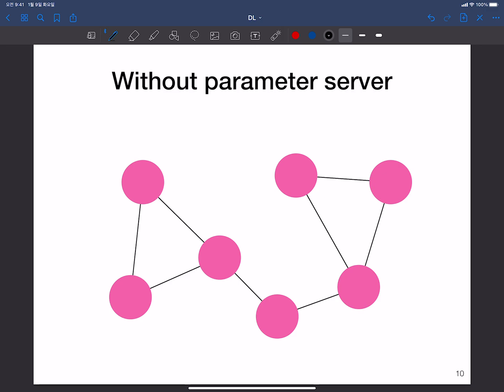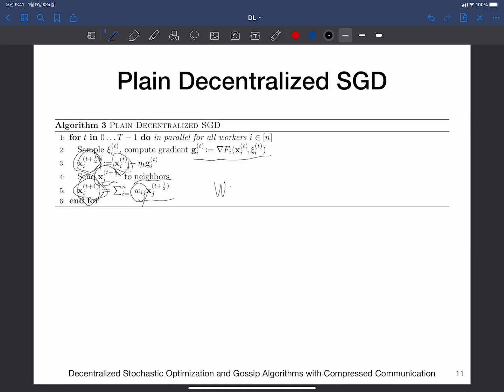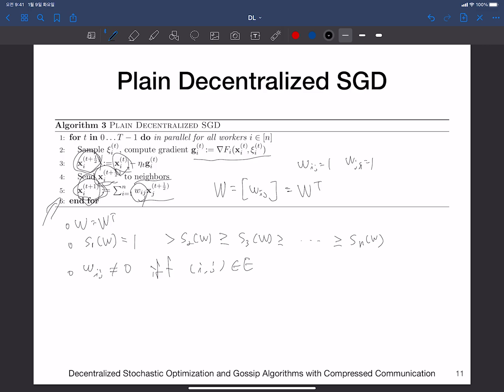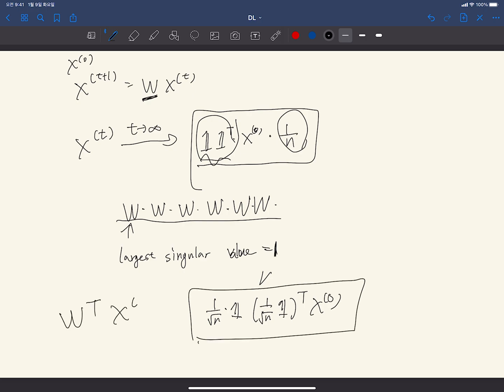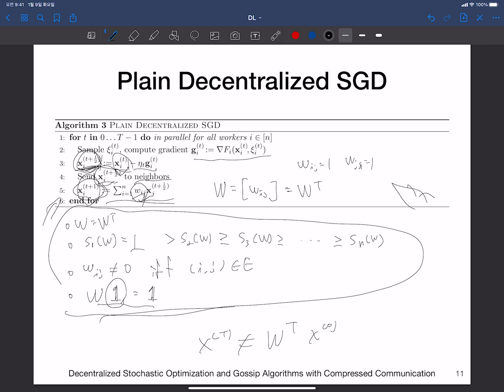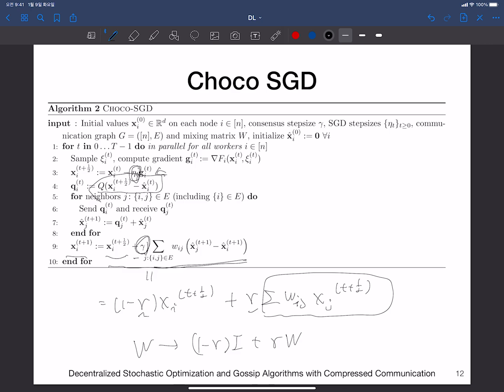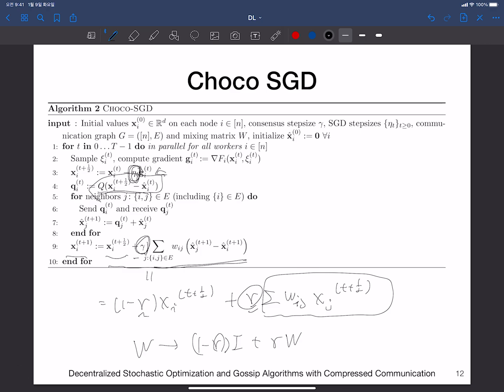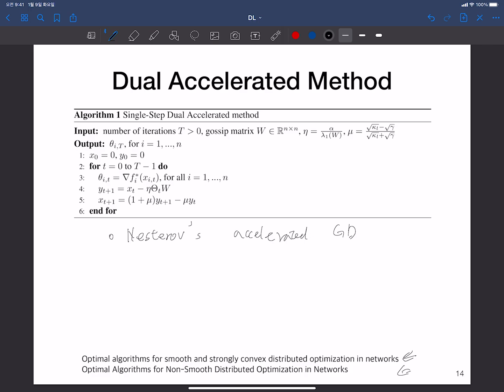[DL-2] Plain decentralized SGD